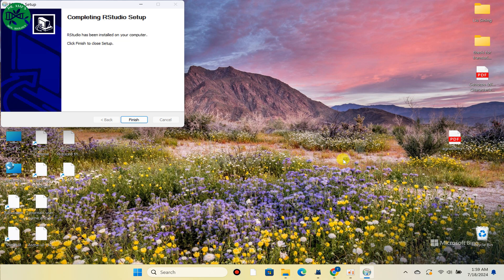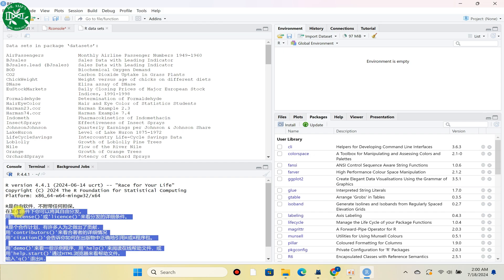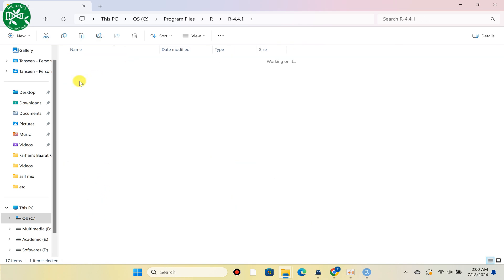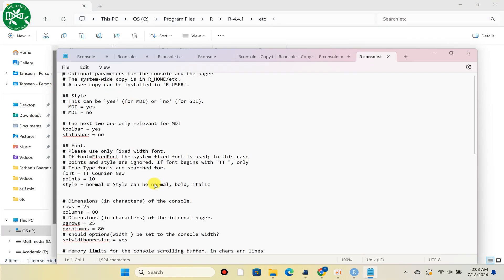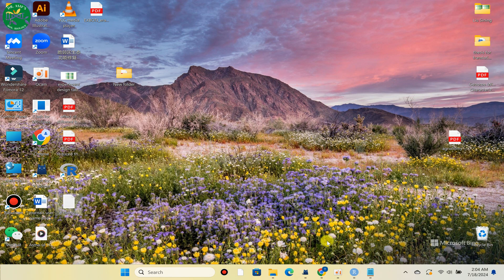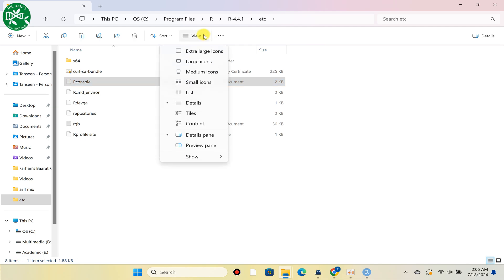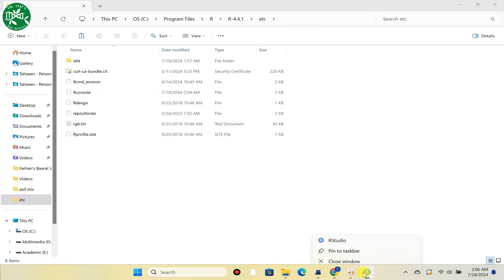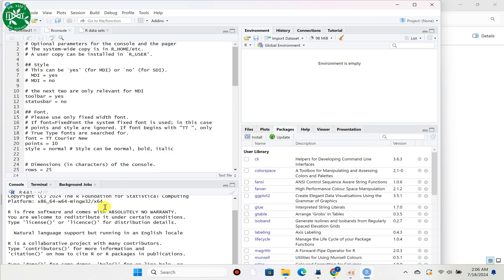How to change language of messages in R console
In this video, I have shown how to change the language of R console messages from Chinese to english.